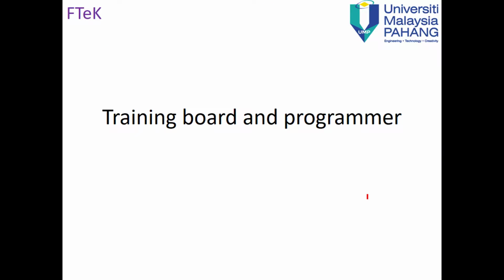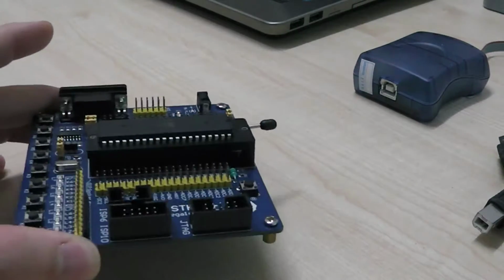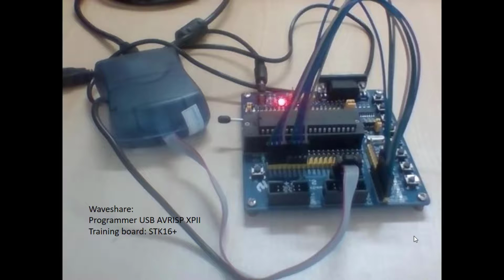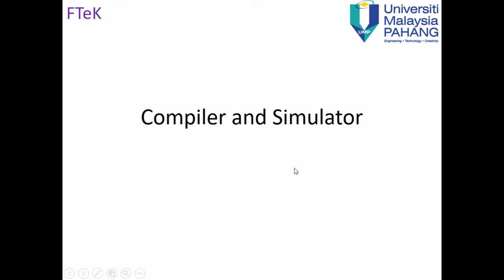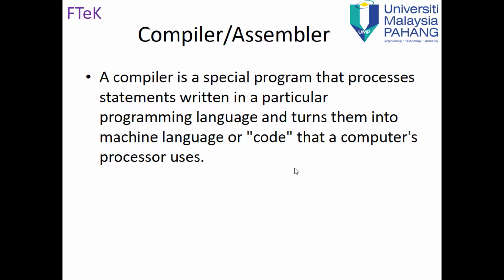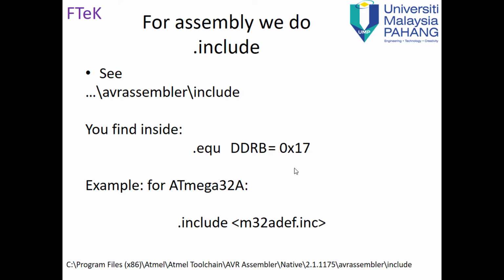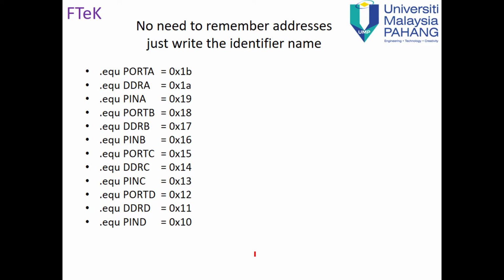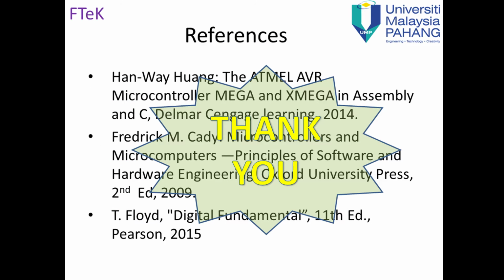microcontrollin Module 5-2 Hardware and software development tools